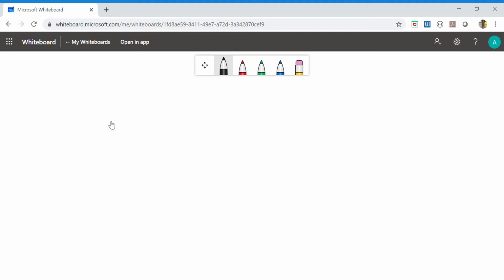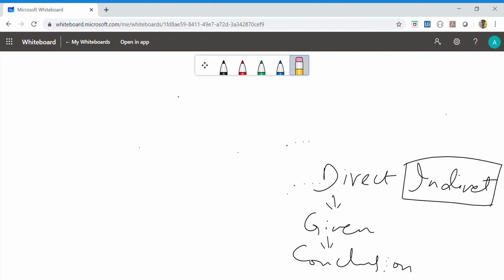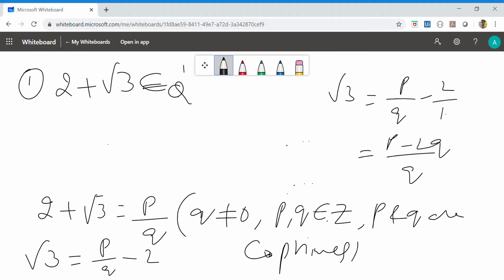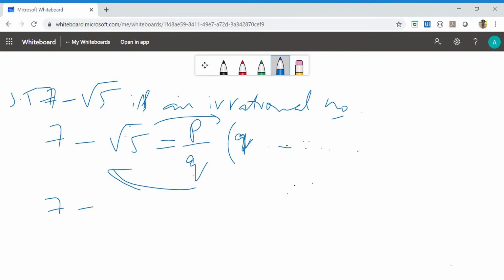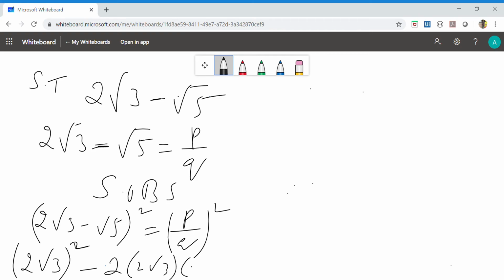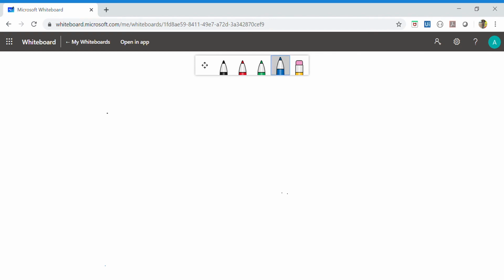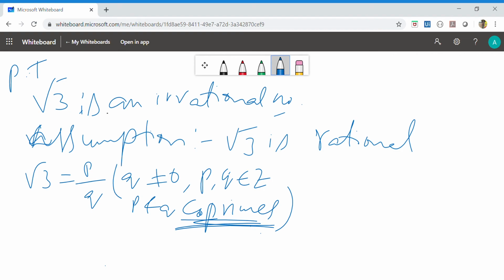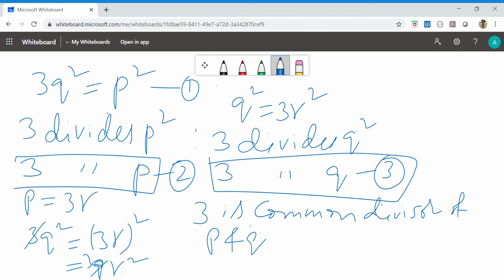Irrational numbers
Real number ex:1.4